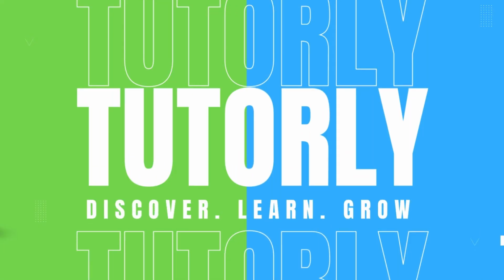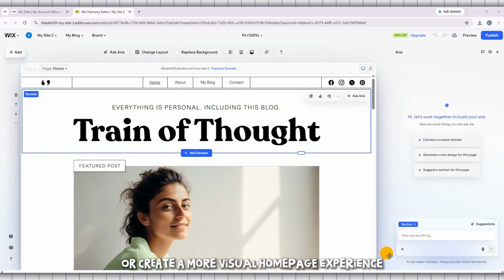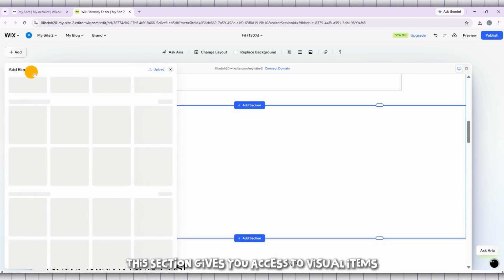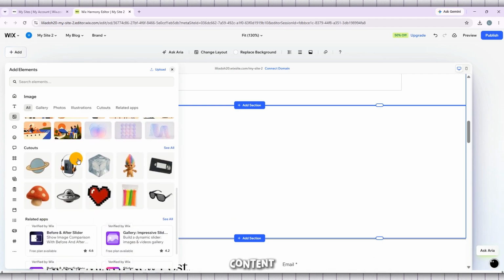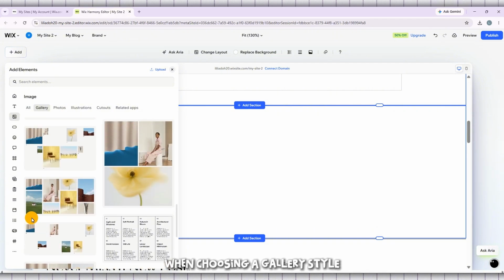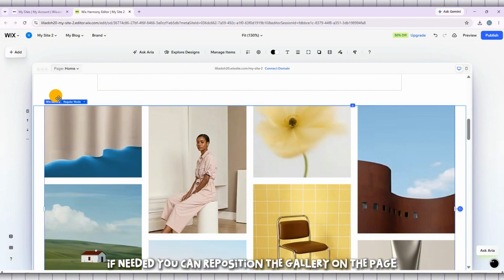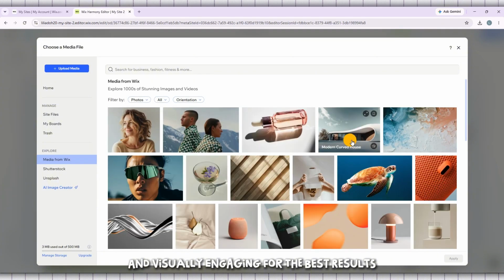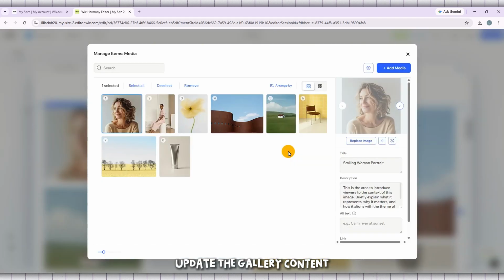How to Add an Image Gallery in Wix (2026 Guide)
Learn the easiest way to add an image gallery in Wix and enhance your website's visual appeal. This tutorial will guide you through a step-by-step process to create a stunning image gallery that showcases your photos in an attractive and user-friendly manner. Whether you're a beginner or an experienced Wix user, this video will show you how to add an image gallery to your Wix website quickly and efficiently. Discover the simplest methods and best practices for creating an image gallery that will elevate your website's design and engage your visitors.